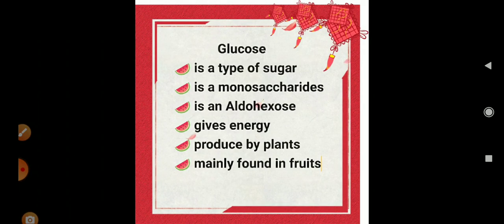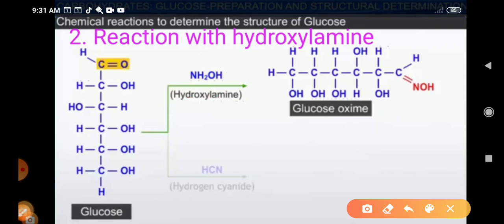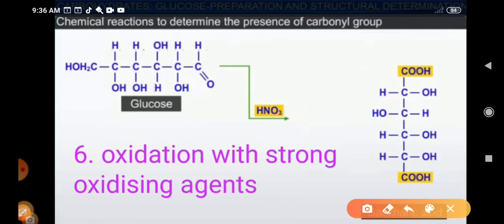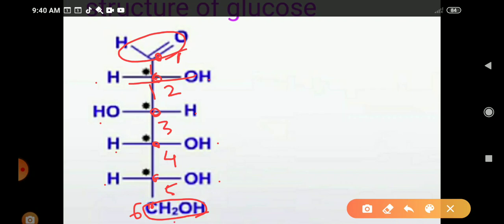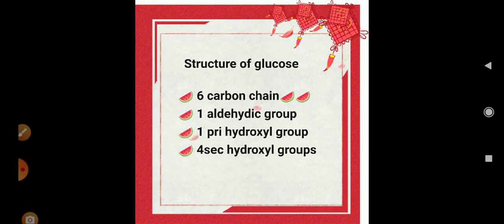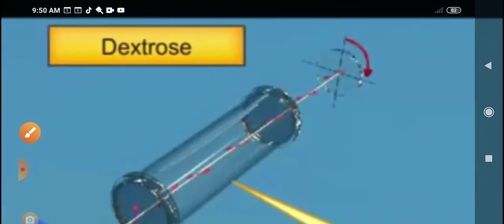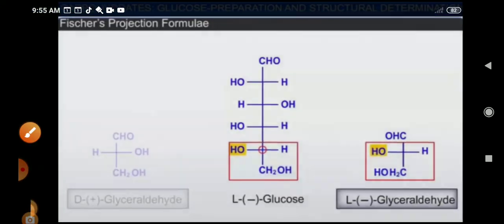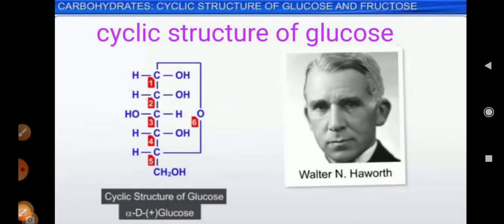Glucose- preparation, open chain str, 12 CBSE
Biomolecules, 12std, CBSE